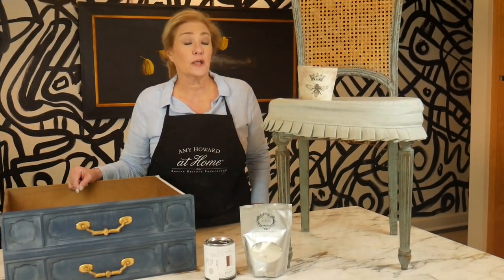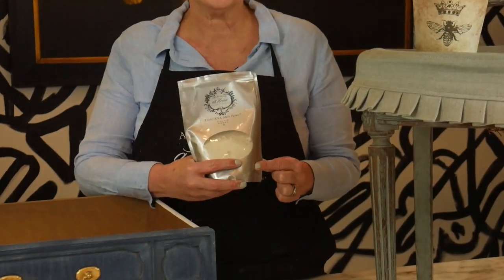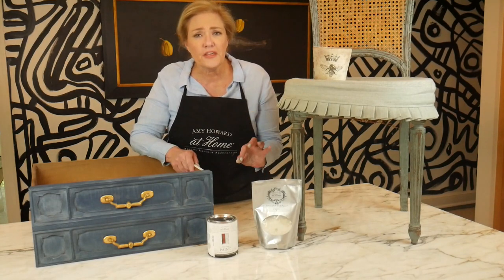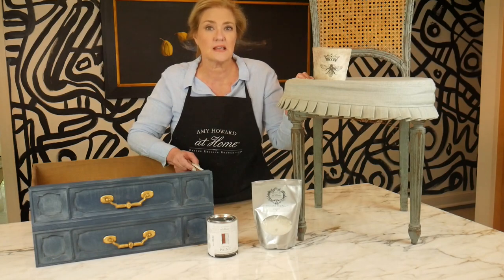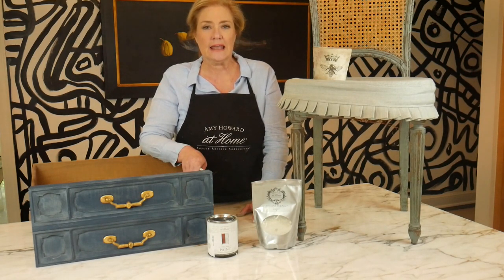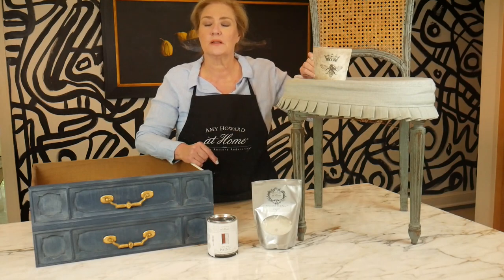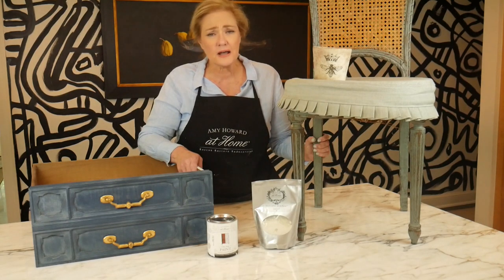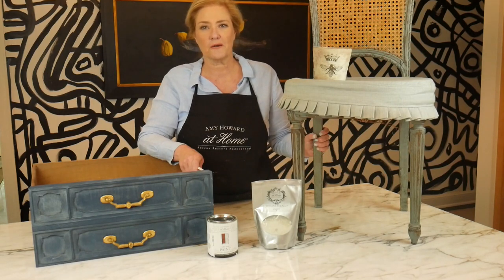Milk Paint or Chalk Based Paint | What Should I Use?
In this tutorial, Amy Howard focuses on the differences between Toscana Milk Paint and chalk-based paint - when they should and shouldn’t be applied, what finishes can be achieved, and what things make Amy Howard at Home refinishing products better than most.

Knowledge truly is the key to succeeding with any endeavor.

Successfully rescue and restore furniture throughout your home by choosing the right paint for the ideal finish.

Ready to start creating beautiful milk paint or chalk-based paint projects?

Here are the products to get you started!